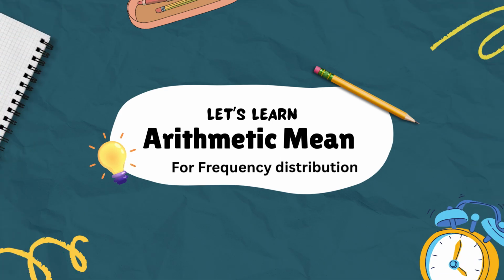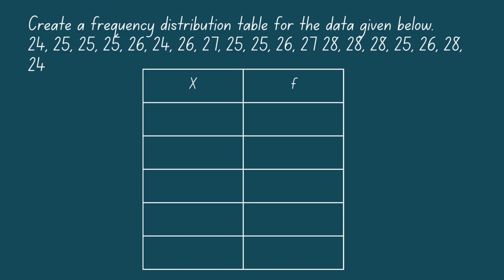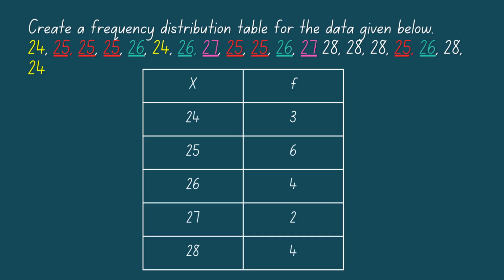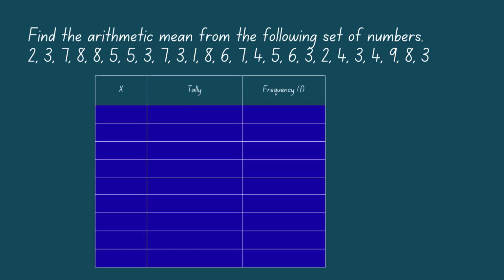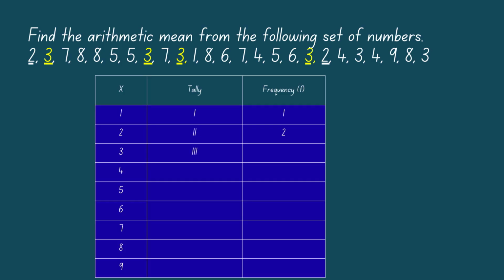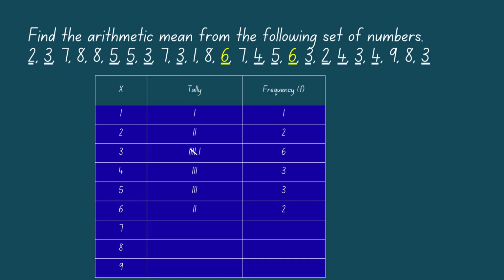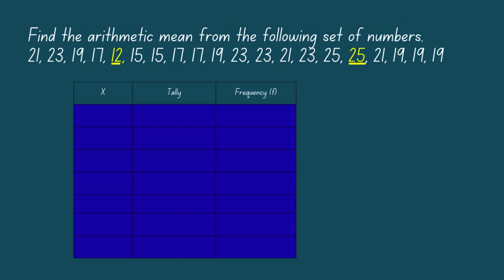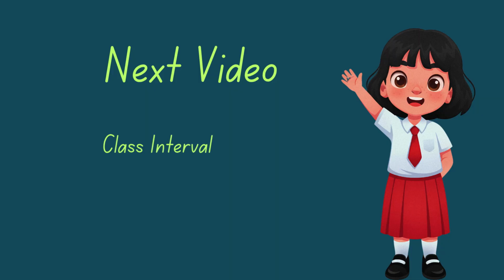How to create frequency distribution table (Tally Method) | Step-by-Step for Beginners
In this video, we learn how to create a frequency distribution table using the tally method in a simple and step-by-step way.

The tally method helps us count how many times each value appears in a dataset quickly and accurately. It is one of the most important basics in statistics.

This video is perfect for students of CBSE, ICSE, IGCSE (Cambridge) and beginners in statistics.

You will learn:
• What is frequency in statistics
• What are tally marks
• How to use tally marks to count data
• How to create a frequency table

By the end of this video, you will be able to organize raw data using the tally method easily.

📌 This is part of a complete Statistics Basics Series.

▶ Previous Videos: Mean (Direct Method), Mean (Assumed Mean Method)
▶ Next Video: Grouped Frequency Distribution (Class Intervals)